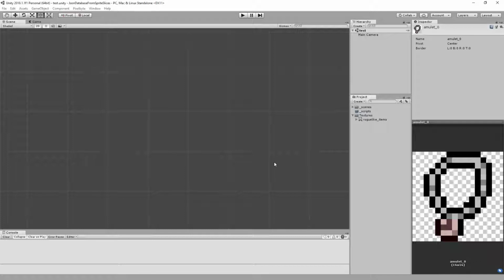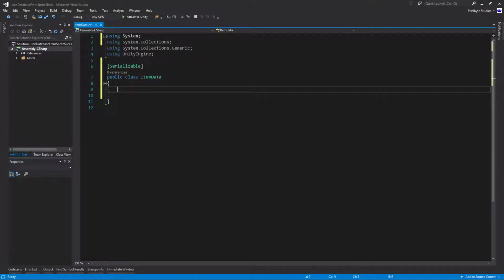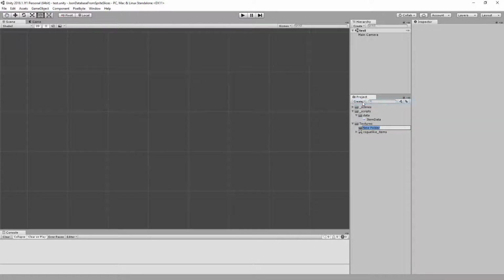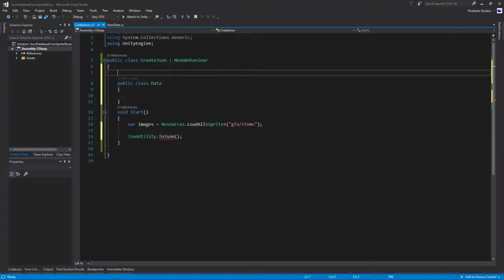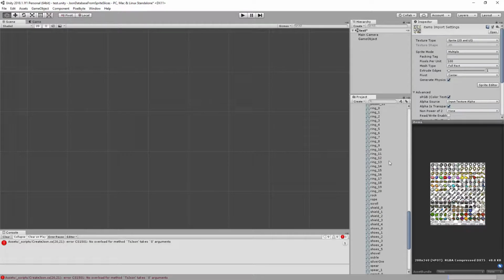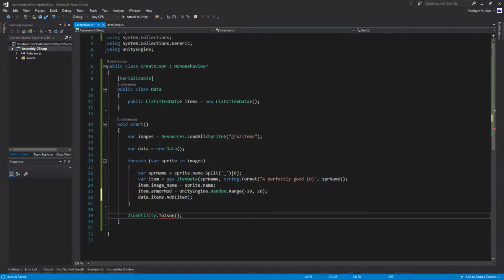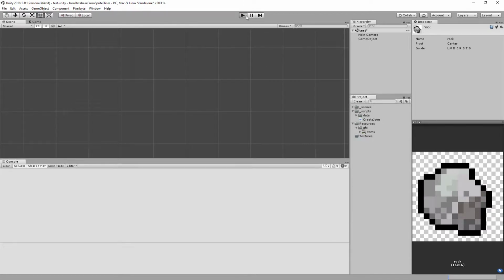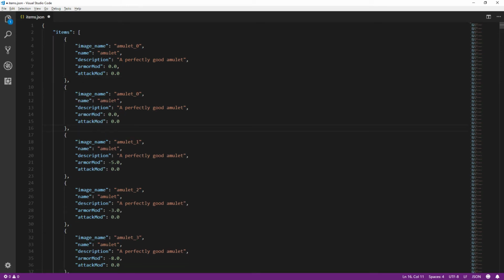Creating RPG Items from images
In this installment, we will take a large number of images, and use them to write a JSON file of RPG items with attributes that can be filled out with additional information. This is a much quicker way to create a large number of items especially when you already have the images.